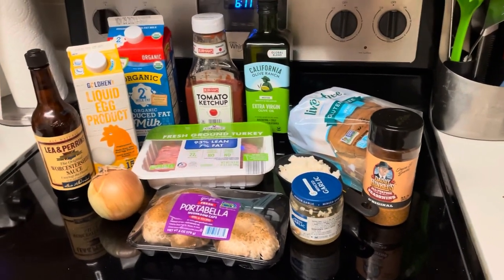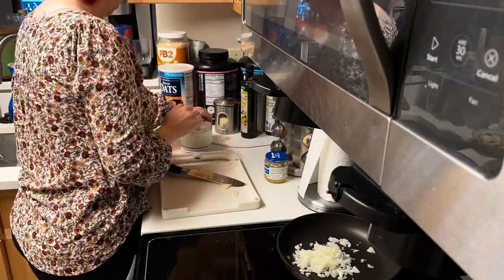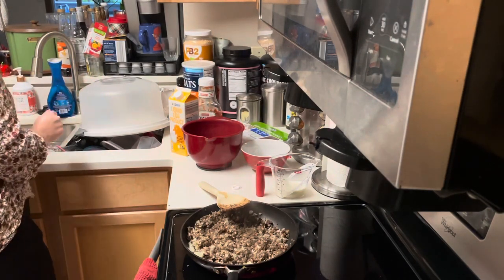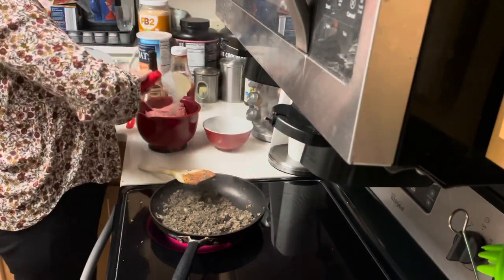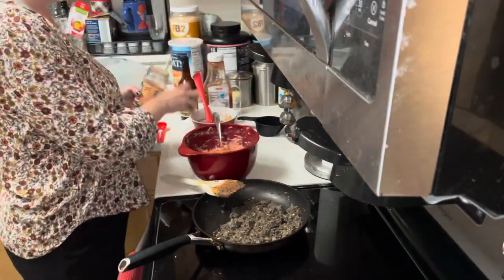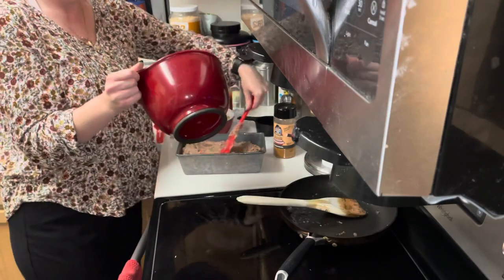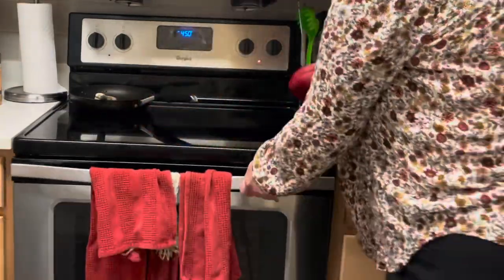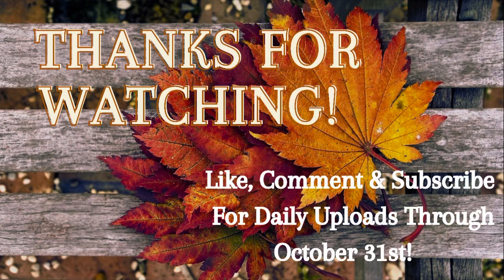Vlogtober Day 8: Turkey Meatloaf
Cook with me! We are making a delicious savory turkey meatloaf.